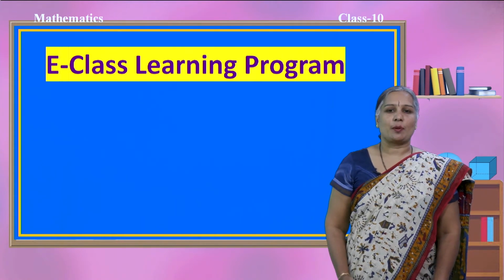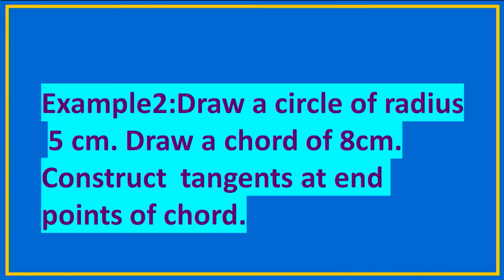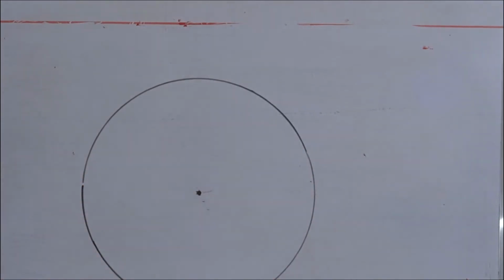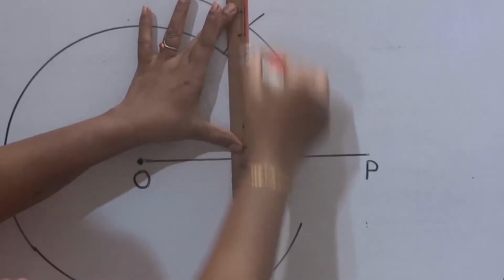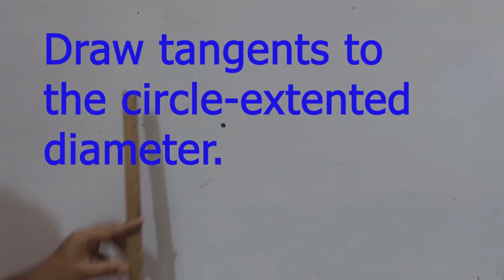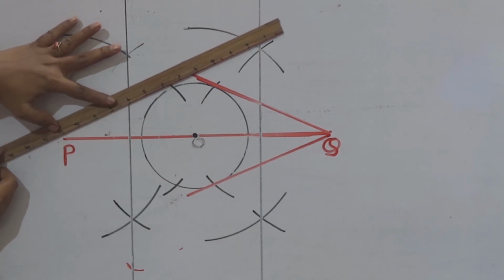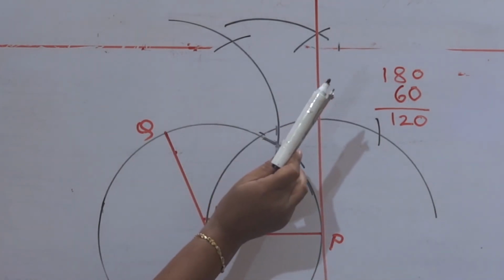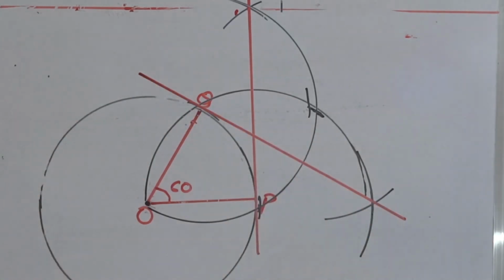maths construction part 2of 3 10th bharathi manur